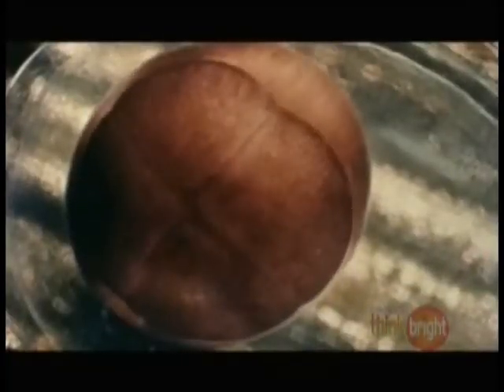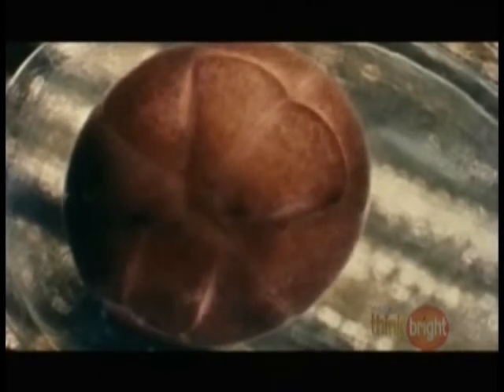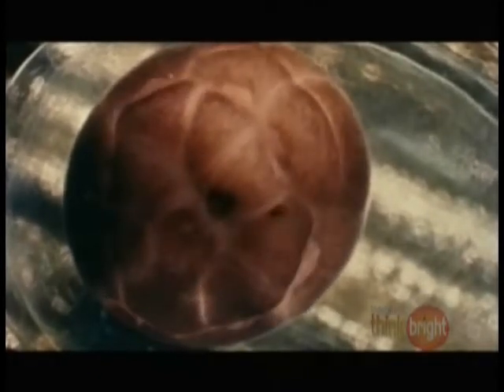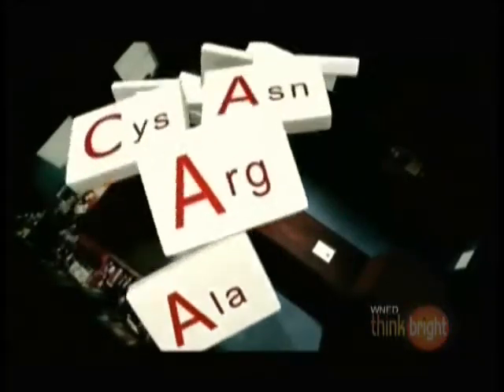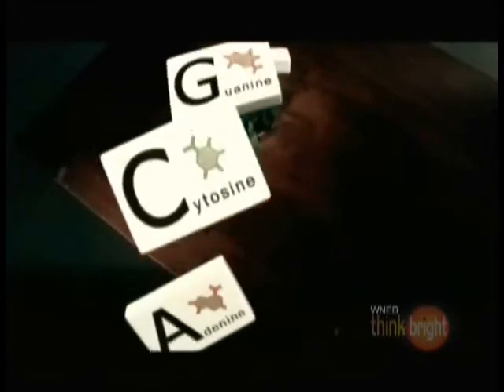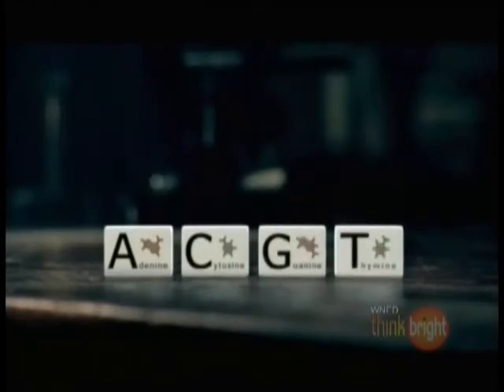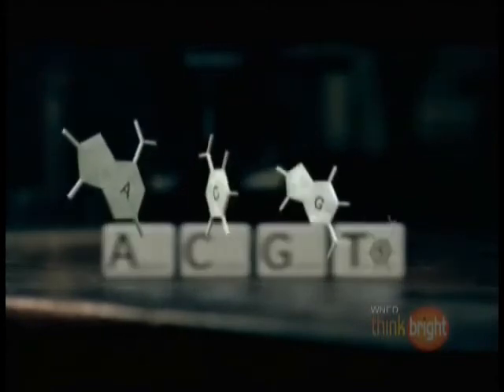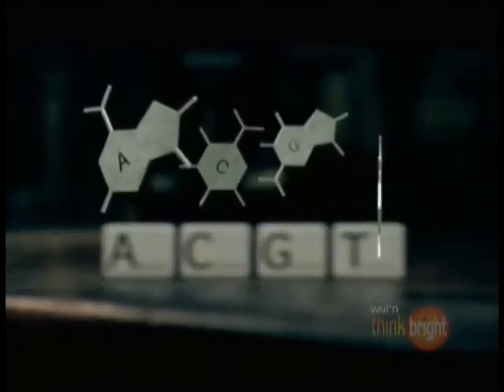01 DNA vs Protien 1 min